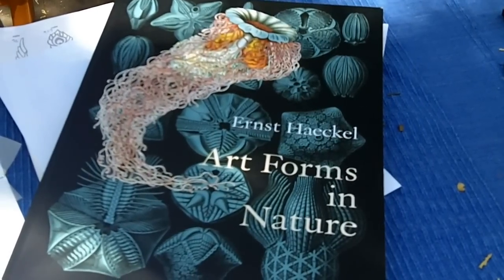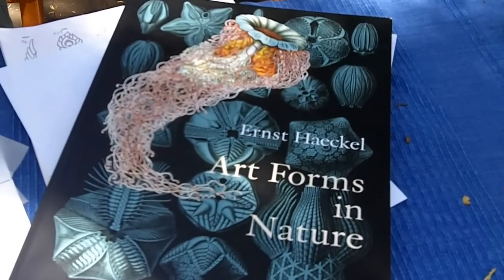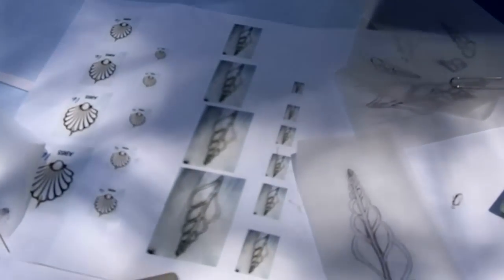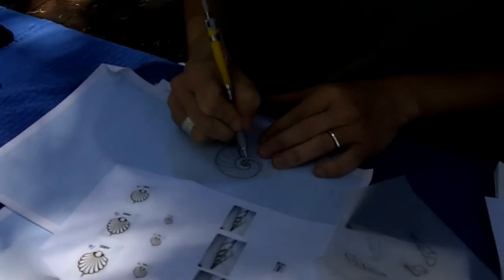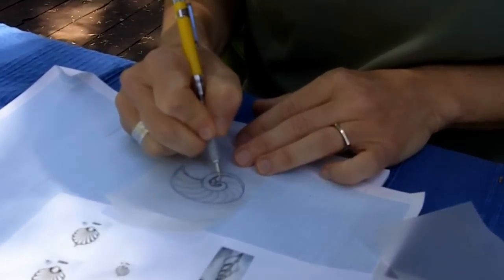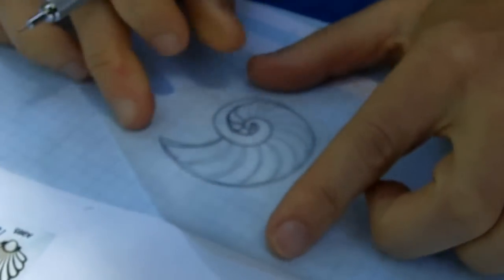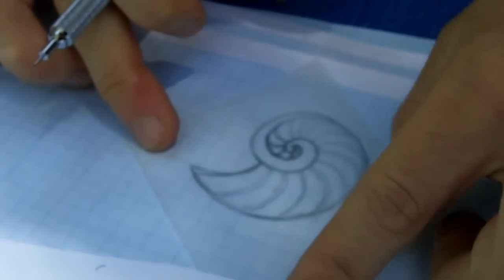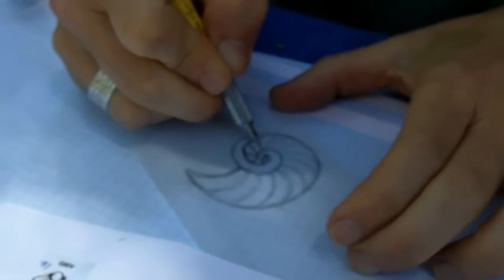How Silver Charms Come to Life at Nina Designs, Sneak Peak June 2012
Jewelry Sneak Peak at a Nina Designs Retreat June 2012. See how new Silver Charms and Silver Pendants come to life or Browse our Newest Styles